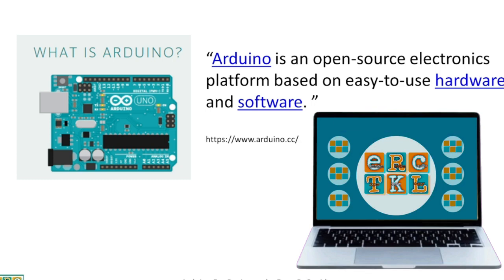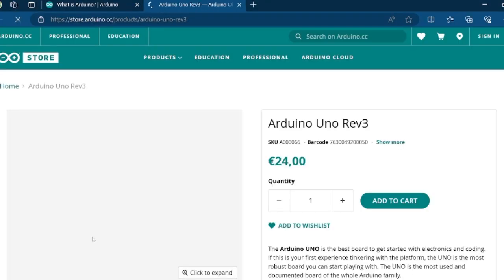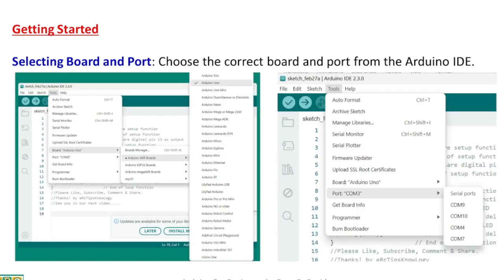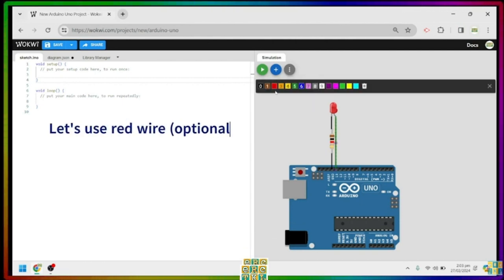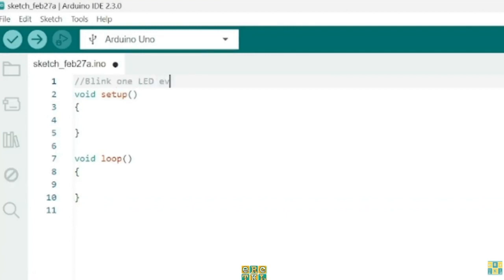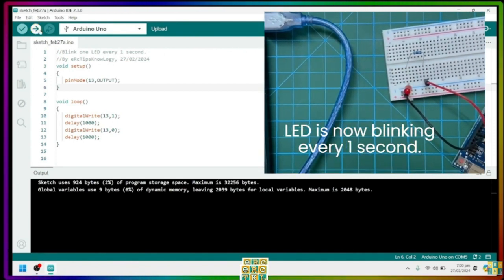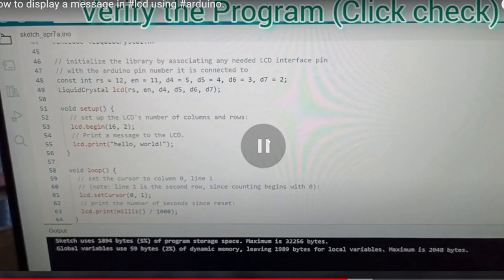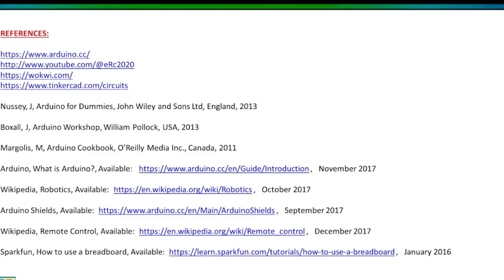Arduino for Beginners Webinar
In this video, watch and learn about Arduino as an absolute beginner.  Topics include an introduction about Arduino, what are the requirements in making a project with Arduino Uno, see some examples, both through simulators and actual arduino board.

erctipsknowlogy
5th of March 2024